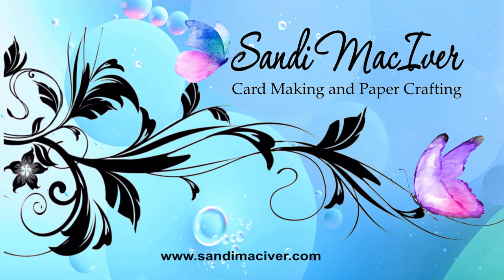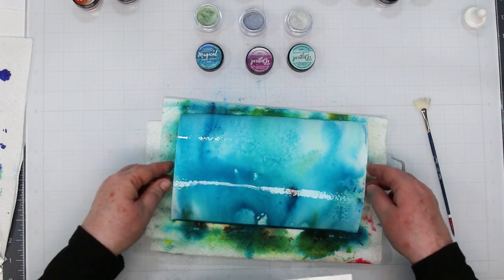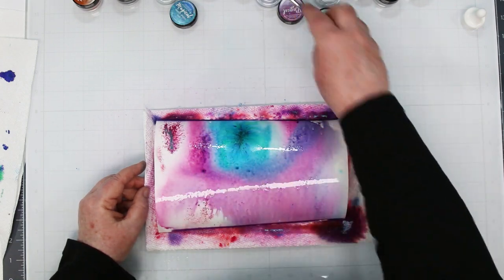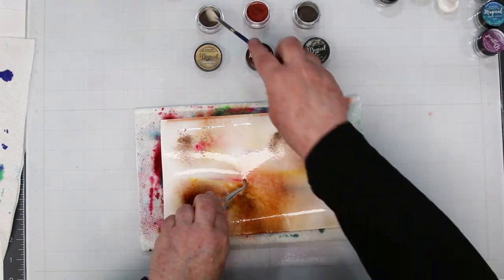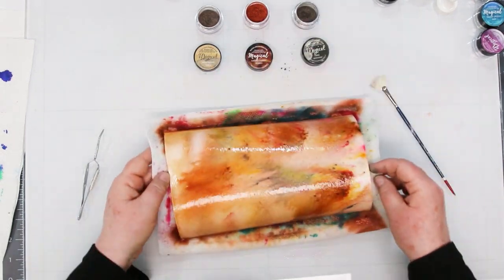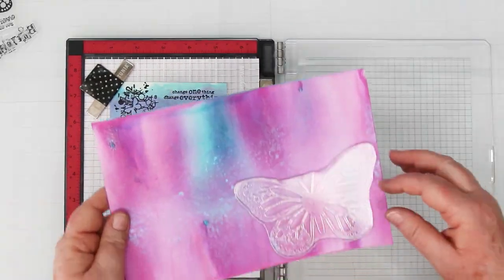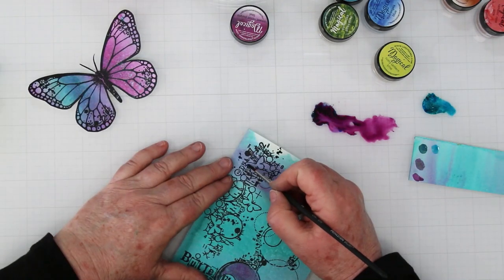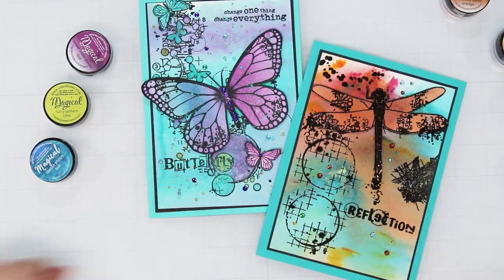Lindy's Gang Magicals Card Making Backgrounds 1 with Butterfly Effects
Hello my crafty friends.  Today's DIY card making video shows how quick and easy it is to make fabulous card making backgrounds with Lindy's Gang Magicals powders and then I create a couple of cards with them using Visible Image Stamps. Sandi .
PS, In the video you will see my wet paper rolls, you can reduce this by sticking the paper down to a My Sweet Petunia Sticky Mat, or wet the back of the paper too to help it lay flat.  I prefer the Sticky Mat, and I have another video coming soon showing that.

I created this video to share my card idea. The information provided and opinions are my own. I am not an expert nor do I work for any of these companies.

• Lindy's Stamp Gang VICTORIAN BOUQUET Magicals Set 12466lgm at Simon Says...

• Lindy's Stamp Gang AUTUMN LEAVES Magicals Set 12305lgm at Simon Says STAMP!

• Lindy's Stamp Gang INDUSTRIAL CHIC Magicals Set 15559lgm at Simon Says...

• Canson XL WATERCOLOR PAPER 9x12 140lb Pad 726259 at Simon Says STAMP!

• Hero Arts Hues Premium Cardstock Pack PARADISE PS312 at Simon Says STAMP!

• Tsukineko VersaFine Clair NOCTURNE Ink Pad vfcla351 at Simon Says STAMP!

• MISTI STICKY MATS Grid mistimat at Simon Says STAMP!

• The Rabbit Hole Designs COTTONTAIL EMBOSSING POWDER TOOL TRHD-CEPT at Simon...

• The Rabbit Hole Designs COTTONTAIL POWDER Refill at Simon Says STAMP!

• Simon Says Stamp Embossing Powder BLACK Ultrafine Detail BlackEP7 at Simon...